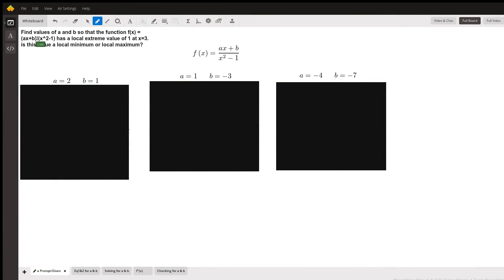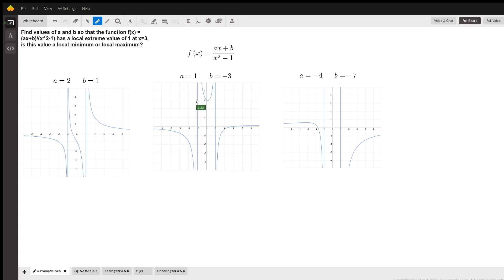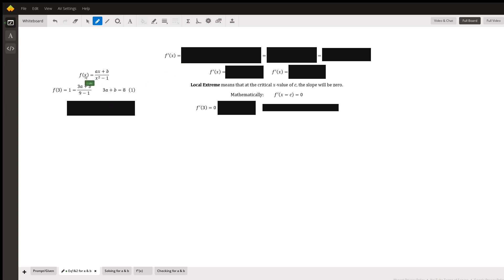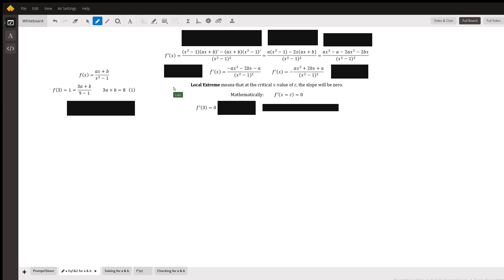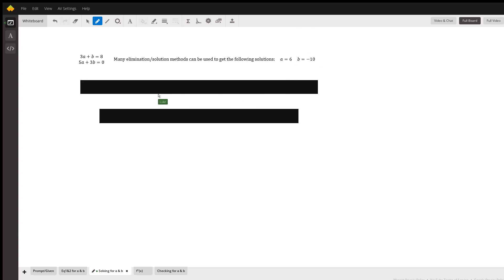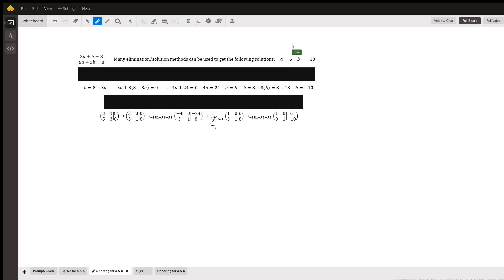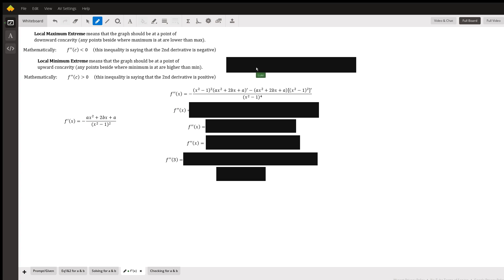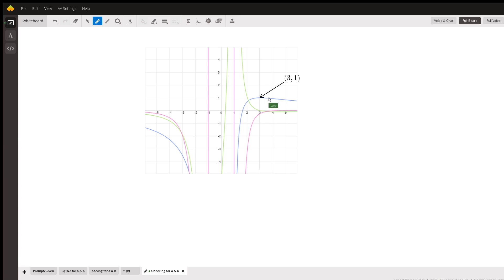A solution to your Calculus & Algebra question using Quotient Rule and Derivative Definitions.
Question: Find values of a and b so that the function f(x) = (ax+b)/(x^2-1) has a local extreme value of 1 at x=3. is this value a local minimum or local maximum?

Answered By:

Luke J.
BS Mechanical Engineering with Experience Tutoring Relevant Material

Written Explanation:

Be sure to pause the video at any time if you are taking notes of how to do this problem.Have a good night!I hope this helps!